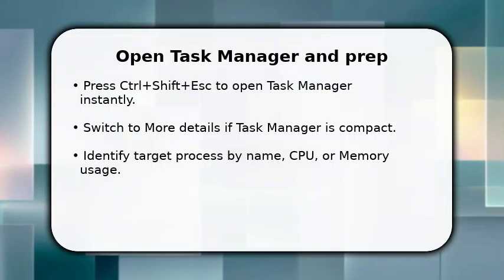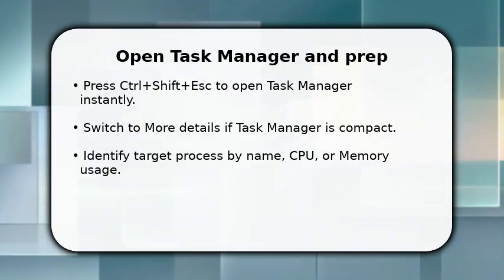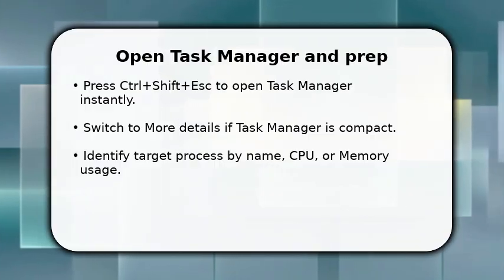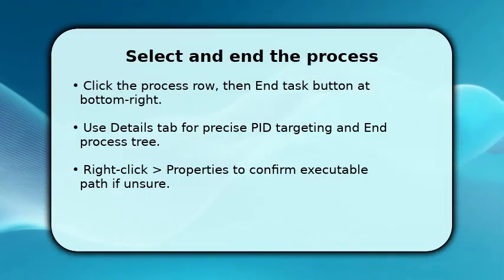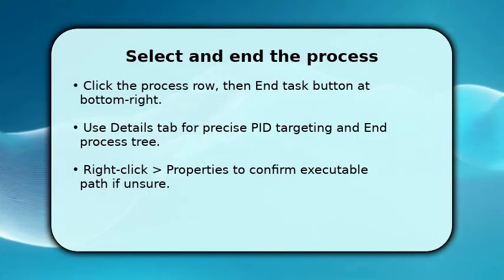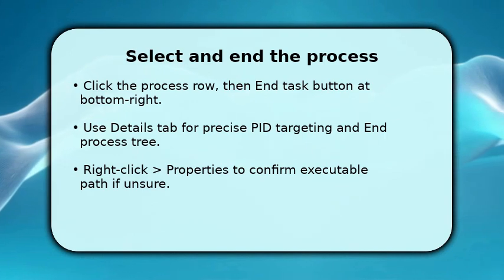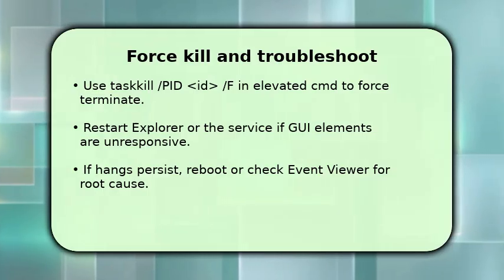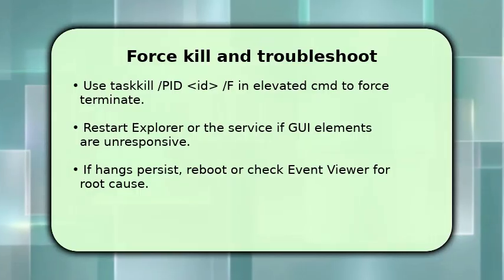How to End Every Task in Task Manager - Step by Step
Learn the efficient way to close all open tasks in your Task Manager. This step-by-step guide simplifies multitasking by showing you how to quickly end every task, streamlining productivity and focus.